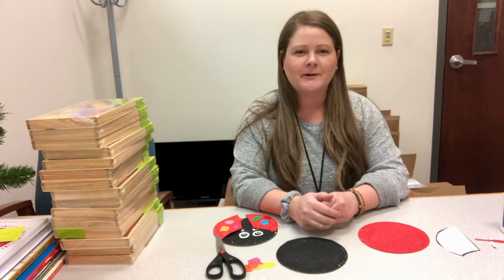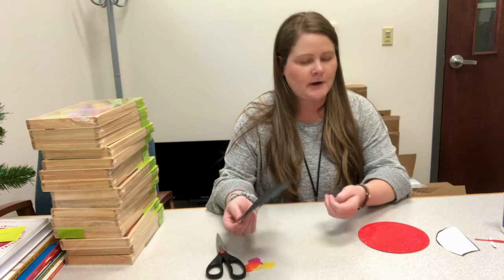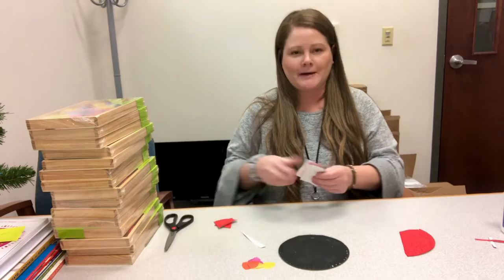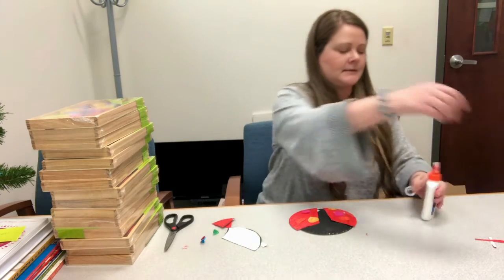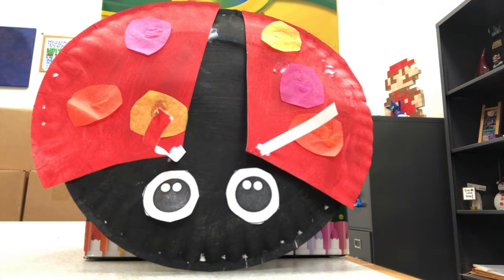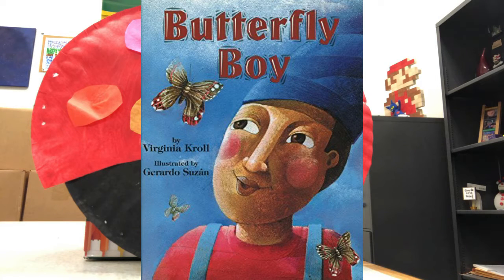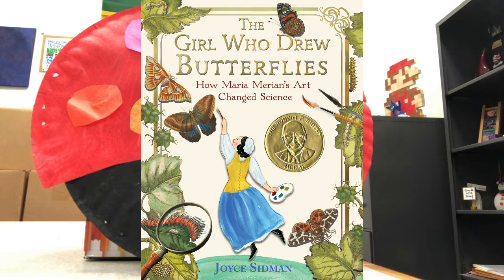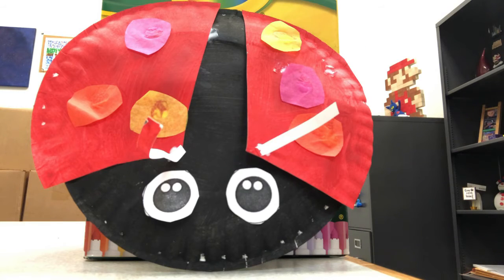Drop In & Craft Out: Grab and Go Paper Plate Ladybug Craft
Spring is here, and ladybugs are out and about! Join Lauren as she shows you how to make this week's paper plate ladybug grab and go craft. These kits will be ready for pickup Monday afternoon.